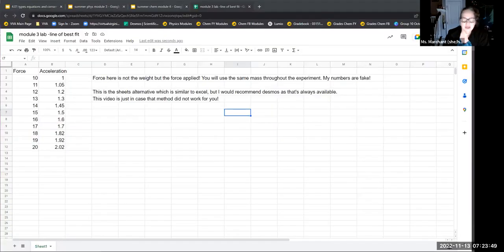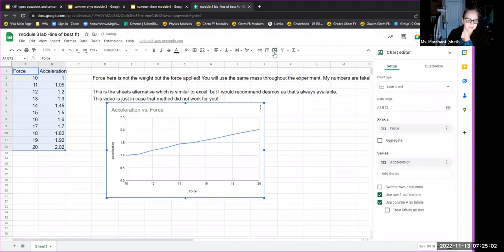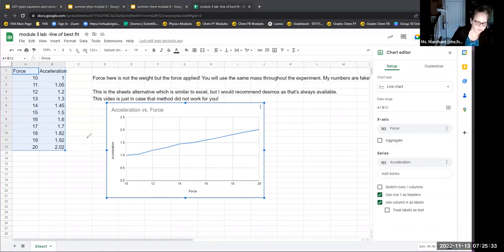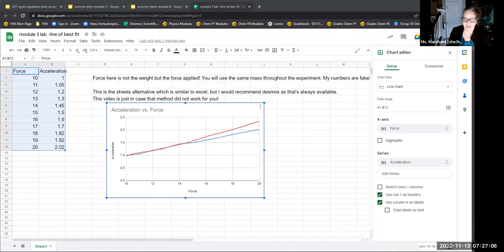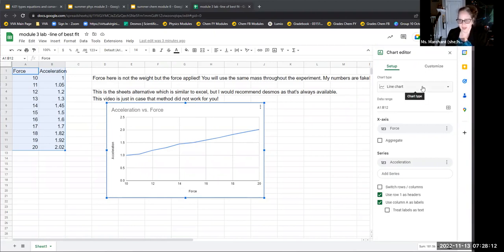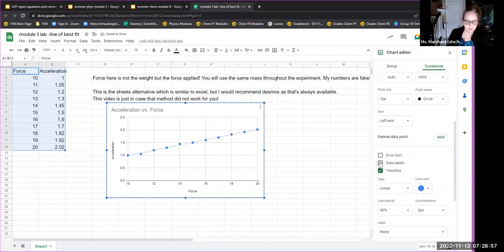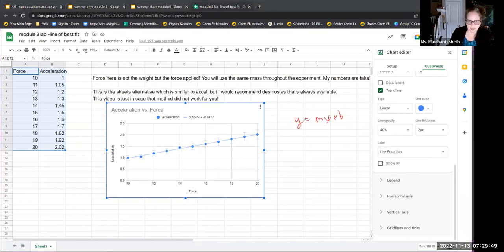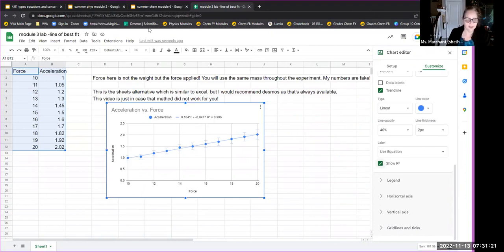Google Sheets Line of Best Fit